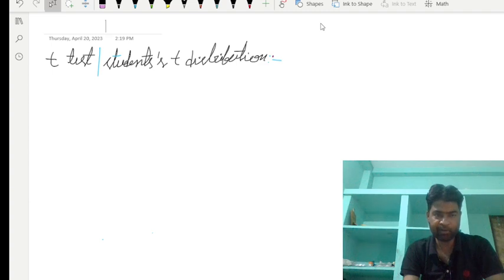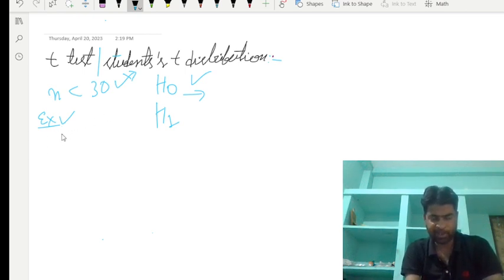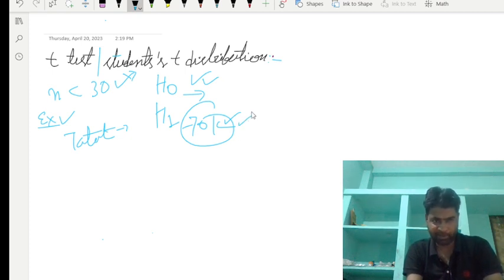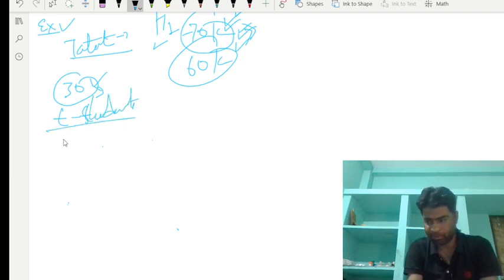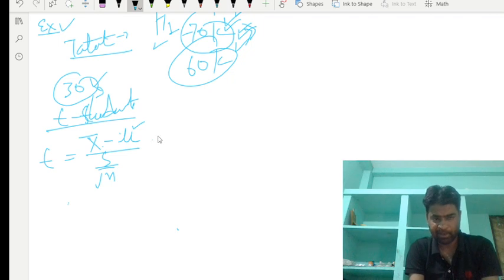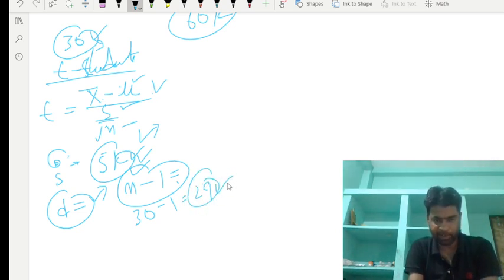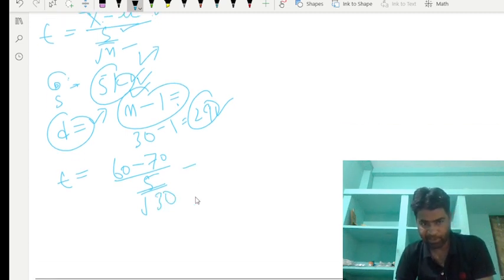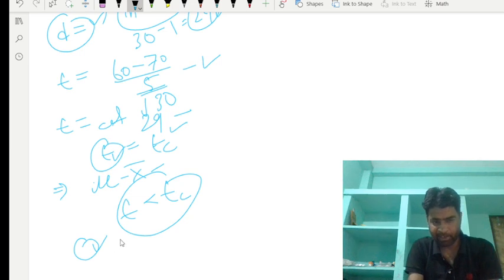Student Test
Student Test or t Test in area of small sample estimate  less than 30